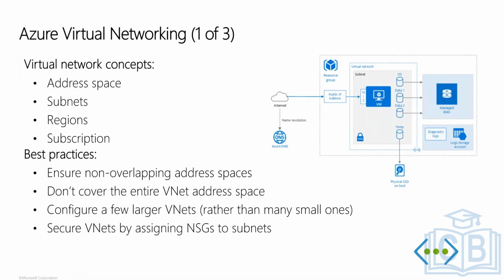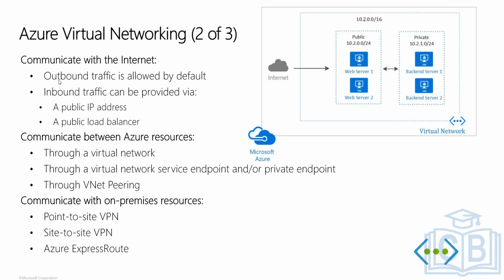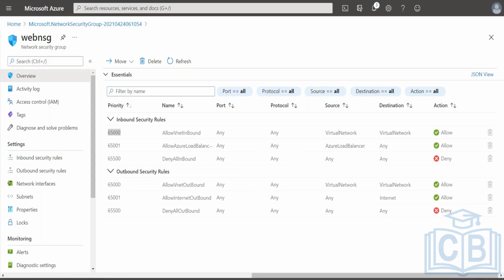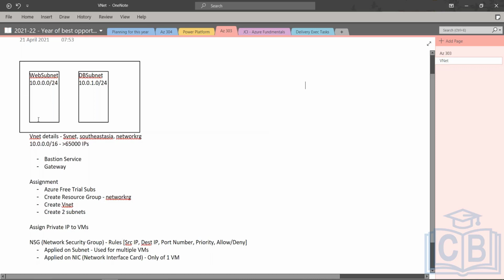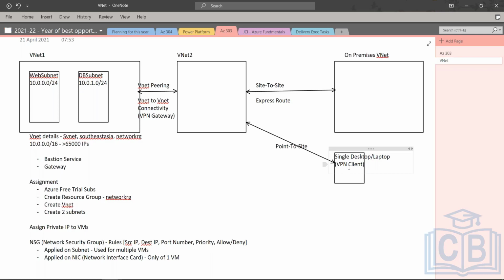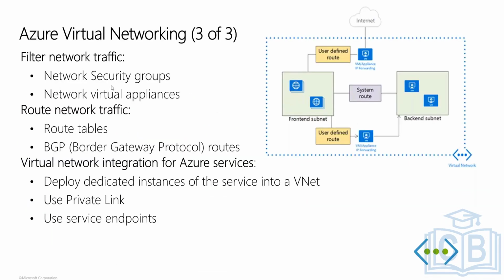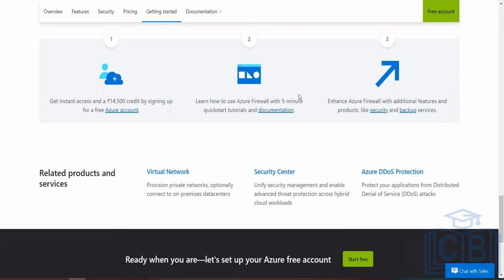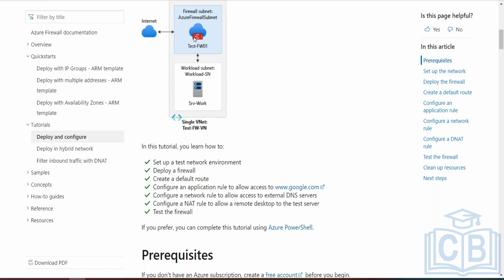Azure Tutorial | Microsoft Azure Online Training | Microsoft Azure Course | CyberBrainer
This CyberBrainer Azure 303 tutorial video will help you understand and learn Microsoft Azure 303  in detail.
This Azure 303 tutorial is suitable for both beginners and professionals looking to improve their Azure skills.

These Azure 303 tutorial videos can help both new and experienced developers, administrators, and analysts.

Topics addressed include: Implement Virtual Networking